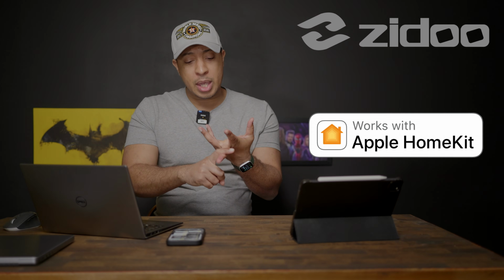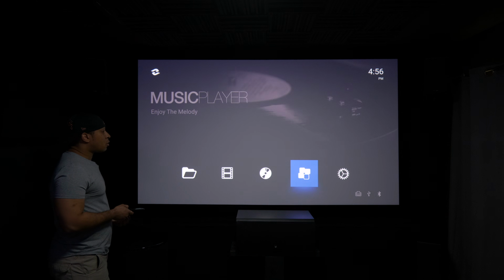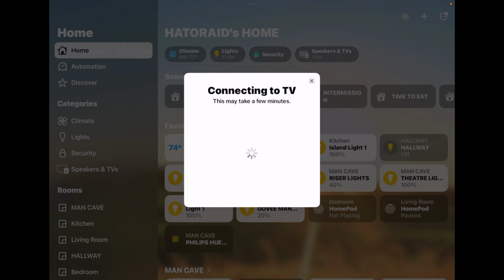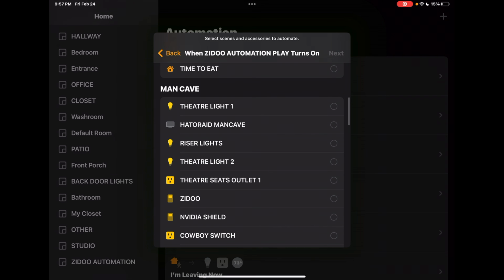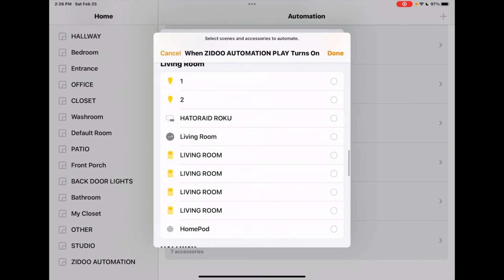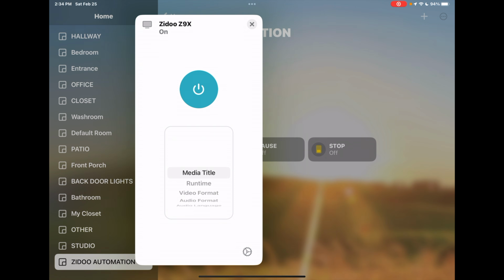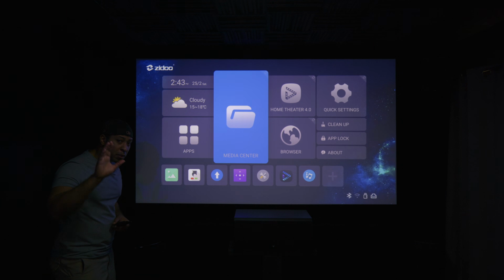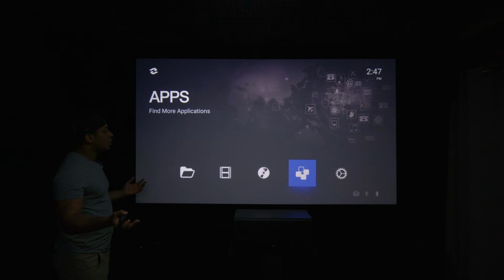The ULTIMATE ZIDOO Hack: Unlock Your Home Theater with HomeKit Automation!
So you've got the perfect Home Theater setup with and the Zidoo Z9X Media Player is the heart of your setup. The only thing is, you can't automate your smart lighting when you play or pause a movie right?

WRONG! You CAN integrate your smart lighting and other smart accessories with Homekit via Homebridge for the complete Homekit Home Theater. In this video I show you how!

Zidoo Homebridge Plugin Script:
Copy and paste the below script when called for in the video.

    "name": "Zidoo Z9X",
    "ip": "Your ZIDOO IP ADDRESS HERE",
    "mac": "YOUR ZIDOO MAC ADDRESS HERE",
    "pollingInterval": 1000,
    "modelName": "Z9X",
    "manufacturer": "Zidoo Inc",
    "newPlatformUUID": false,
    "mediaButtons": false,
    "movieB": false,
    "autoIPMac": true,
    "platform": "zidooPlugin"